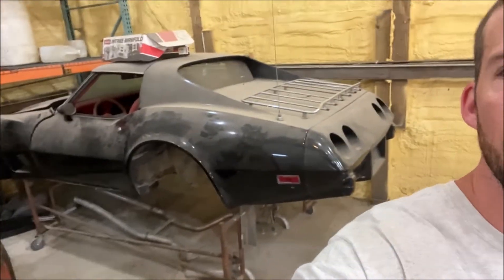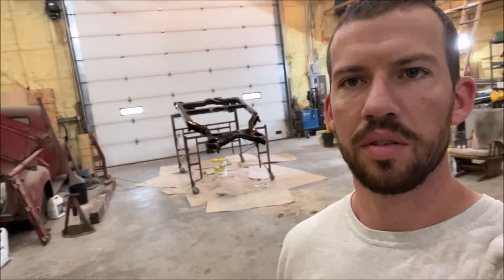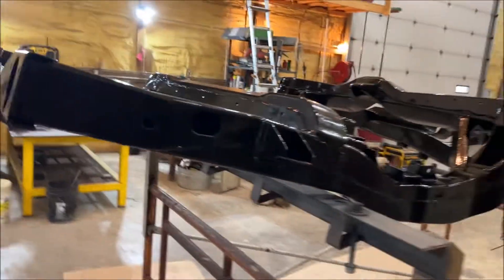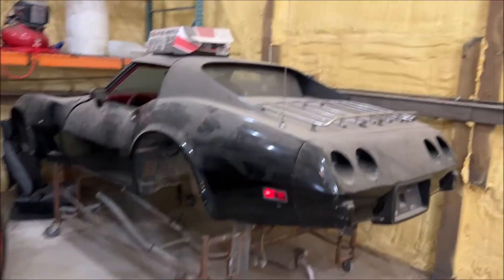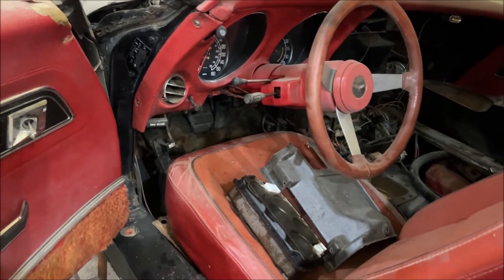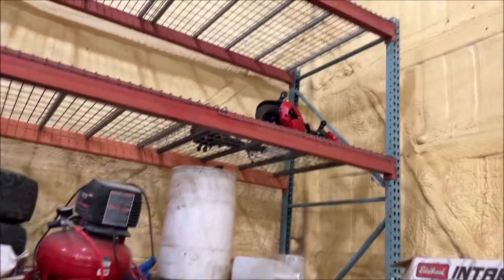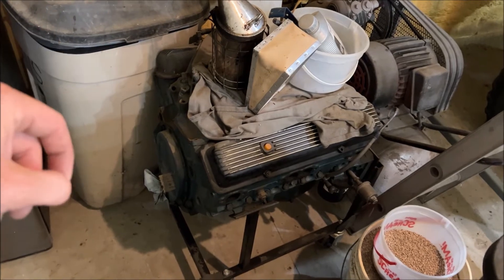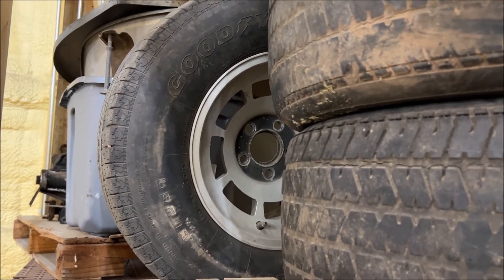New Project! Painting a 1977 L-82 Corvette Frame with POR-15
Cleaning up the frame, welding some imperfections, and then painting it with POR-15. Also showing off the remainder of the project as it sits.